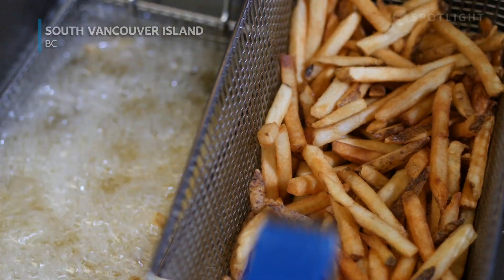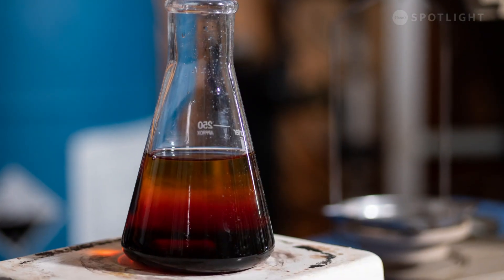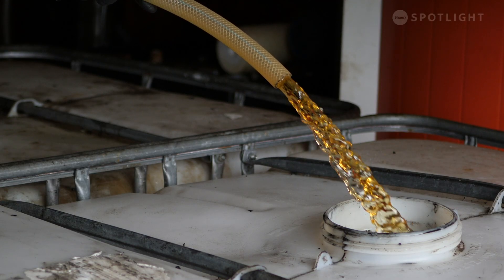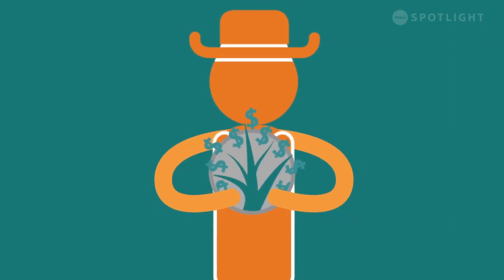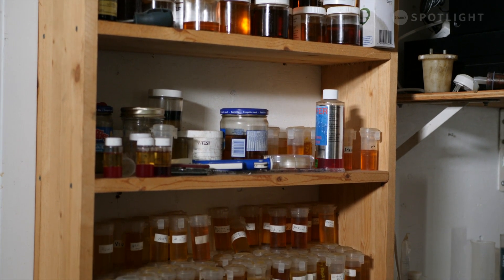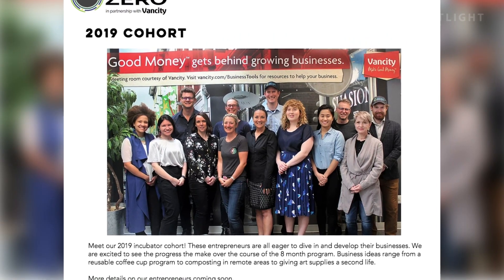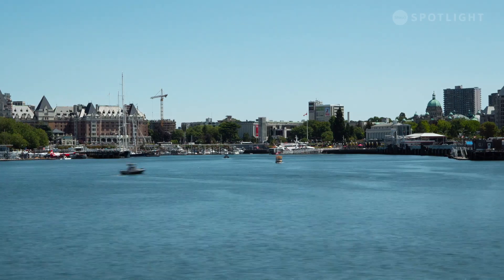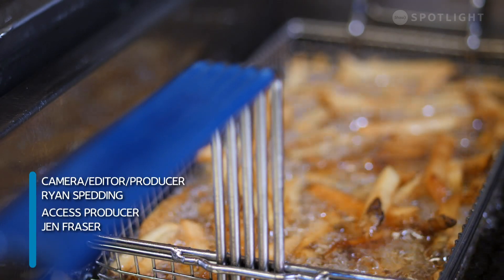Upcycling To End Oiligarchy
A team of scientists and social innovators on South Vancouver Island are exploring ways cooking oil can substitute crude oil in products used in​ construction and road work.